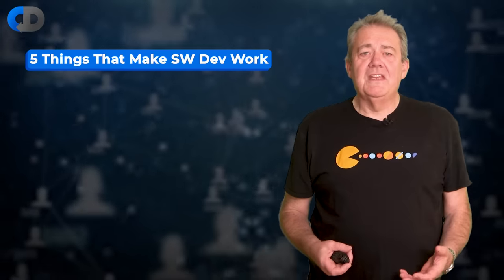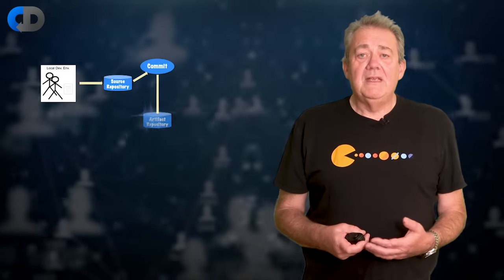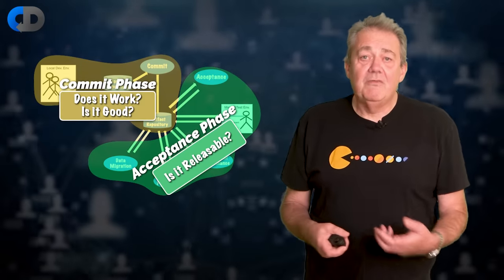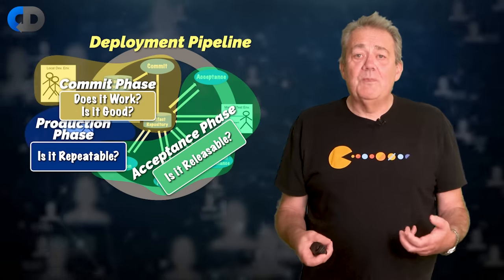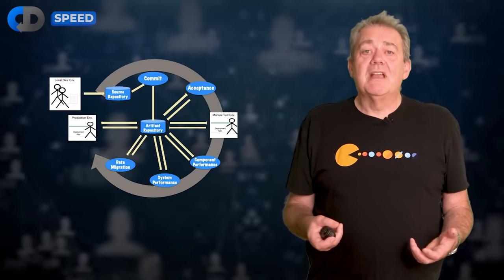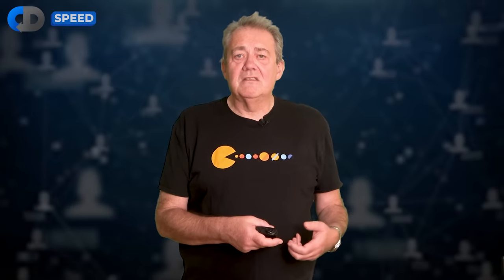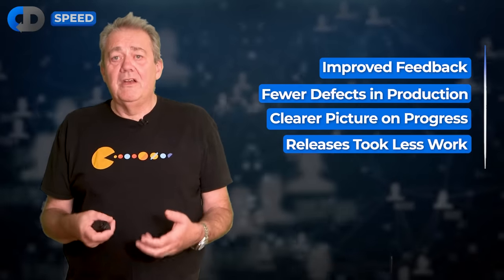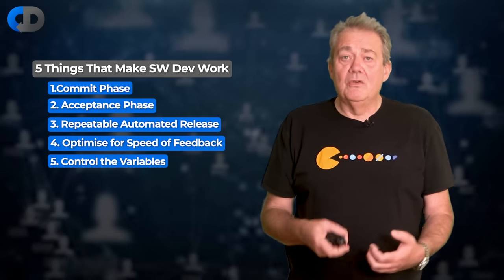5 Steps To Fast & Reliable Software Development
Software Development is difficult to do well, but there are some behaviours that make it a lot easier and reduce the stress and effort necessary to achieve great results, so if your software releases are scary and result in too many bugs in production, what should you do?

Ideas like Software release management, software delivery lifecycle (SDLC) and dependence on huge amounts of manual work around the release of software sound, and often are a lot more bureaucratic than they need to be. So what is an easier way?

In this episode, Dave Farley software engineering expert and author of several best-selling books on these topics describes 5 essential things to focus on to make your life easier when it comes to releasing software quickly, reliably, repeatably and efficiently.

🎓 STUDY DEPLOYMENT PIPELINES ONLINE WITH ME | GET £100 OFF FOR A LIMITED TIME ONLY 🚨

Explore, in-depth, each stage of the Deployment Pipeline and learn best practices and techniques to turn new ideas into quality features for users quickly and reliably.